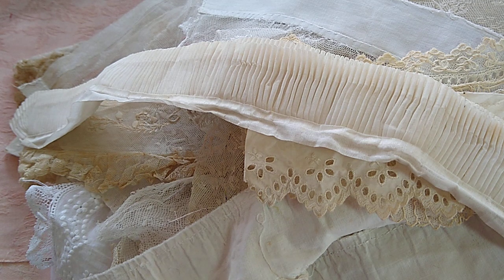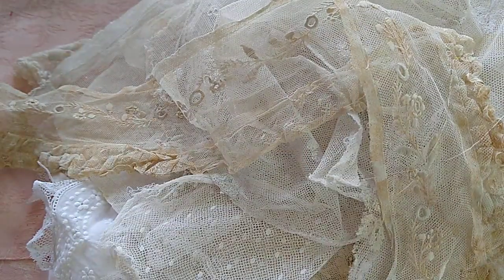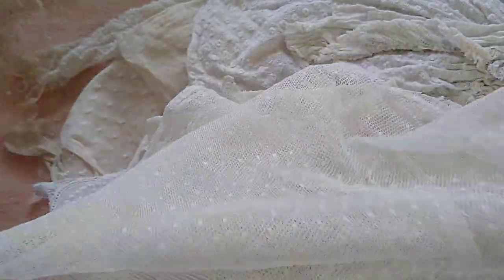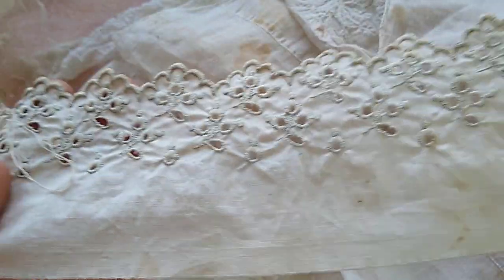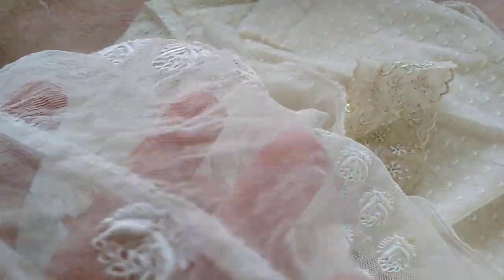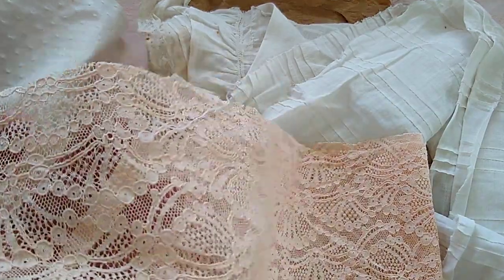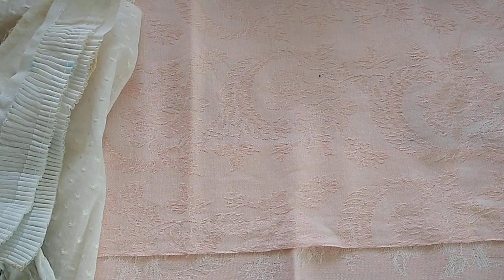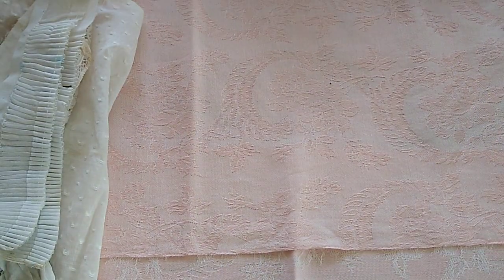Paris France lace with history. . The lace addiction continues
Beautiful laces with a hint of history. Very lovely. Plus a journal preview of Rainy Day Gypsy 500 subscriber give away.